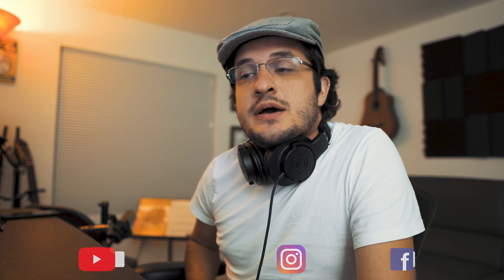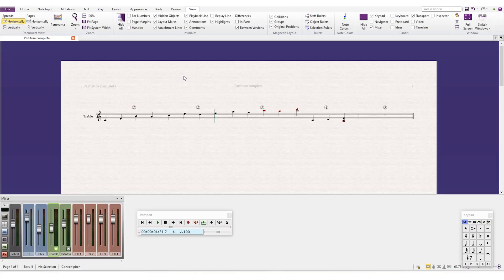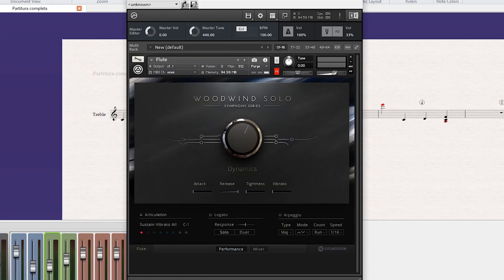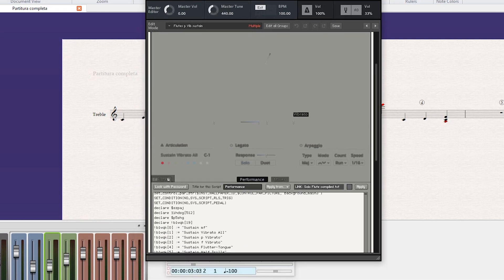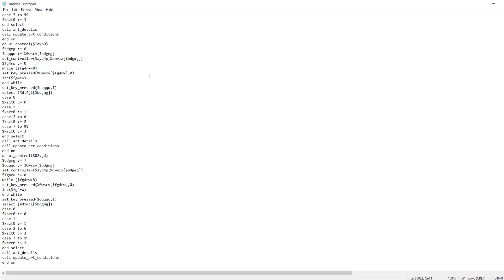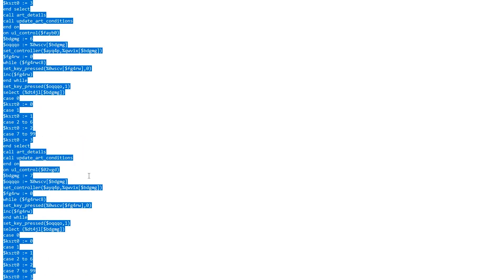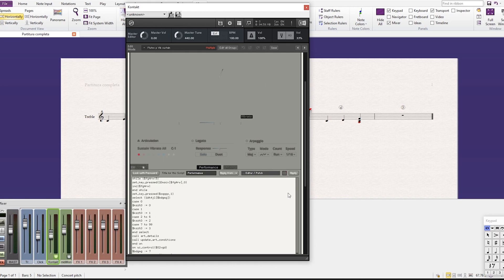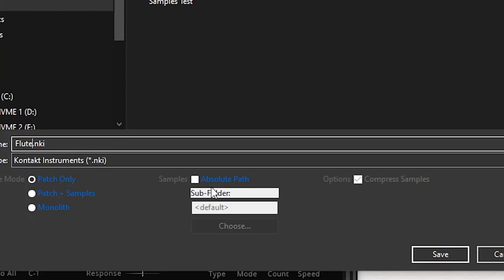#2 - Hanging notes in Sibelius using Kontakt!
Hi everyone!

I found this solution that I thought it could be useful if some of you are having this problem!

Stay safe!

The code is:

First look for:

on controller

Then you paste these three lines:

if ($CC_NUM=123)
note_off($ALL_EVENTS)
end if